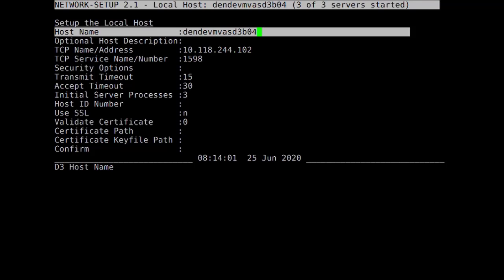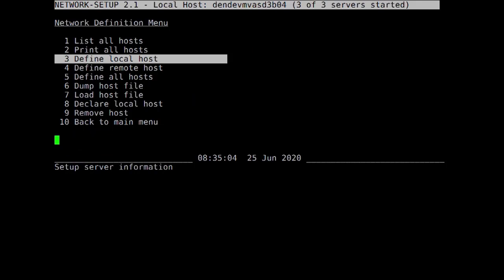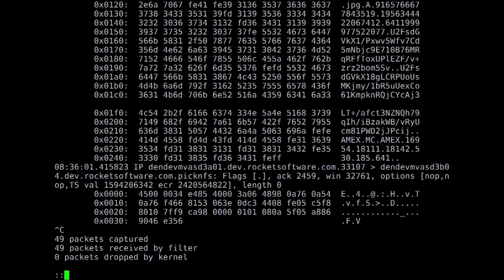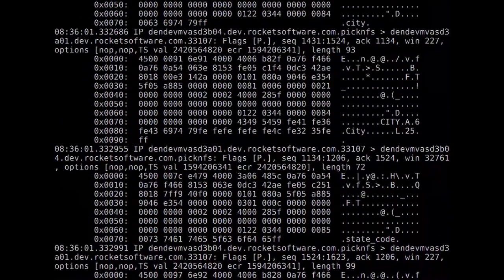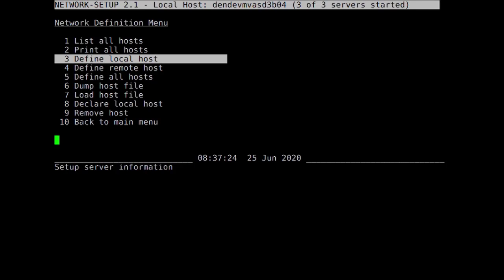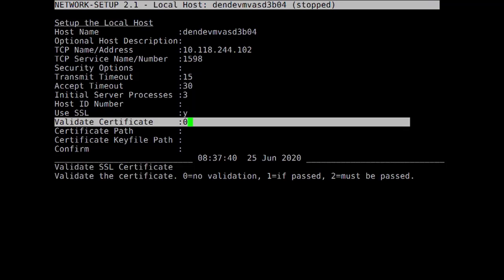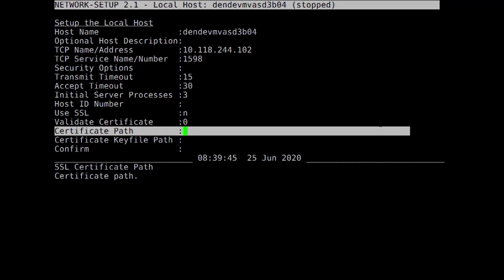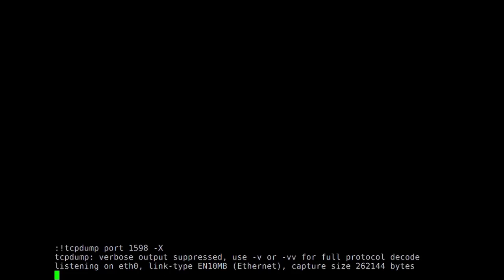OSFI Tunneling - Securing Data when Transferring Between D3 Servers